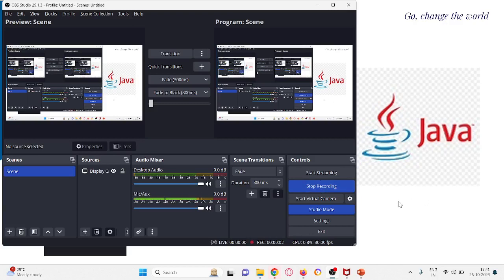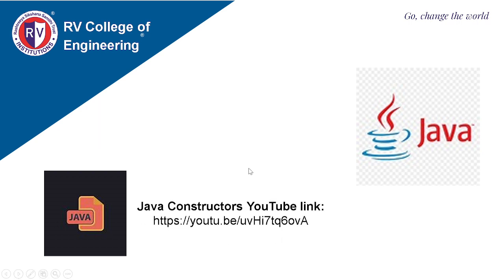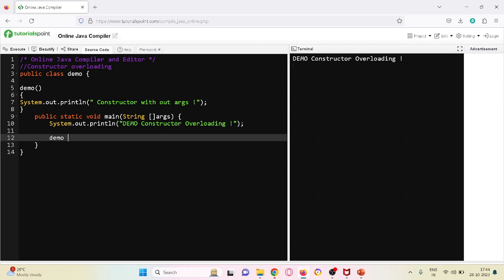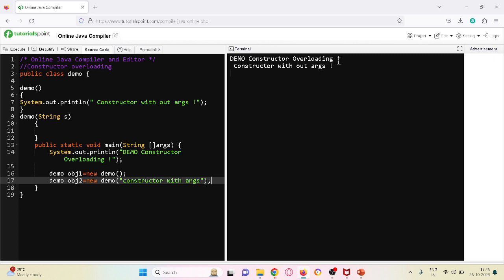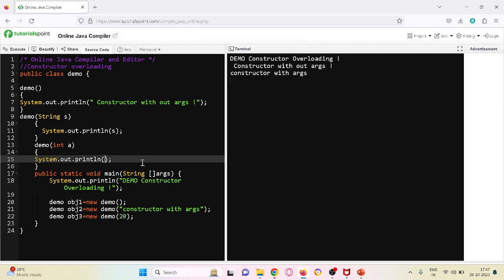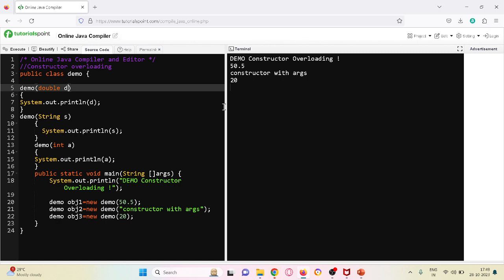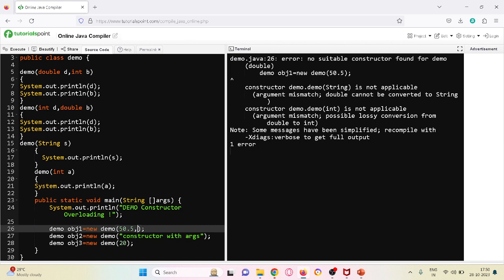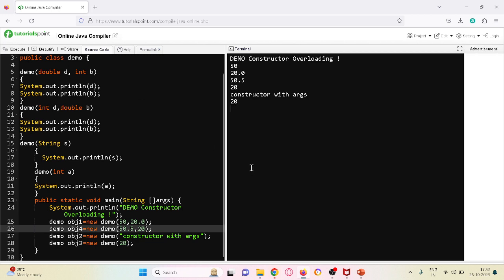Java Constructor overloading